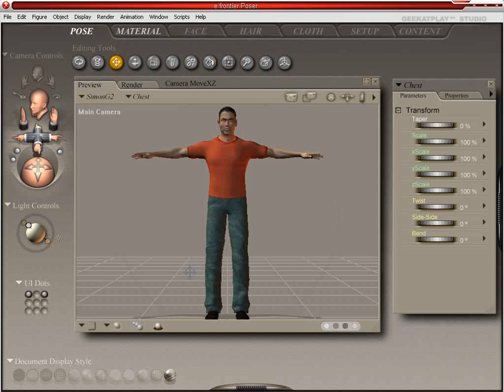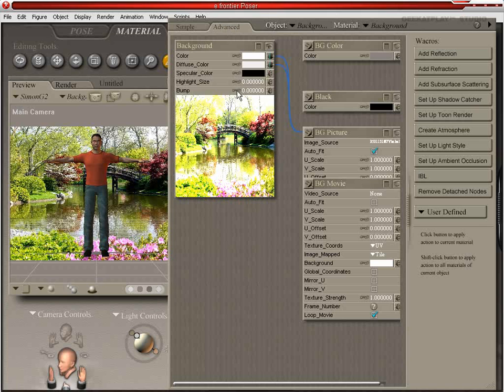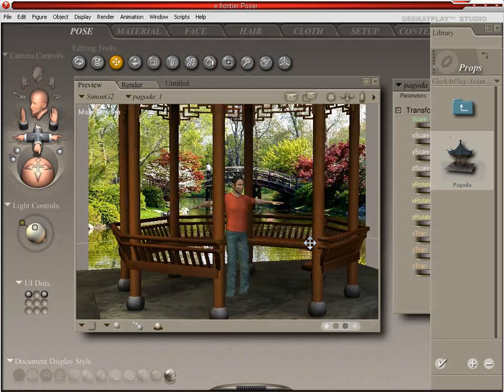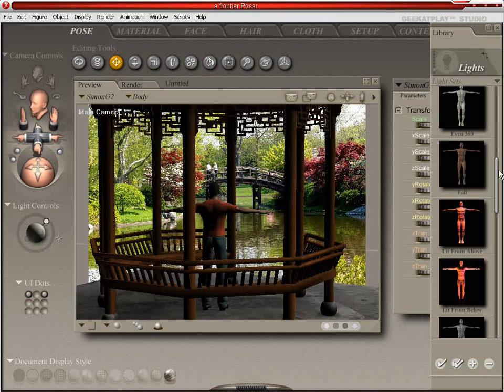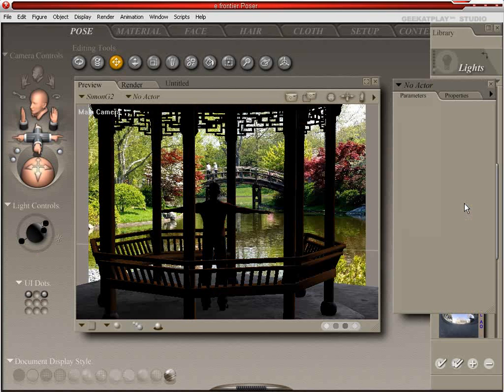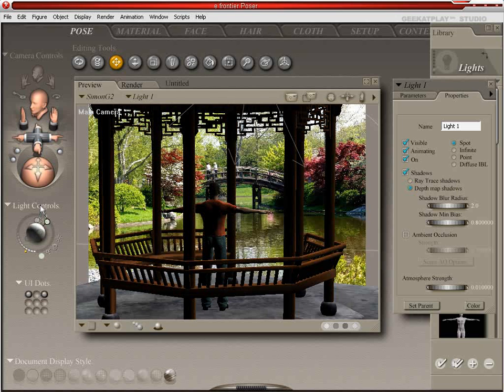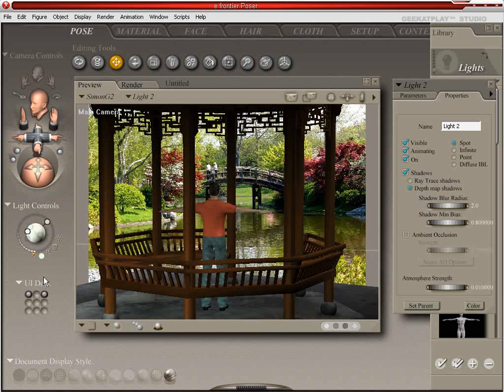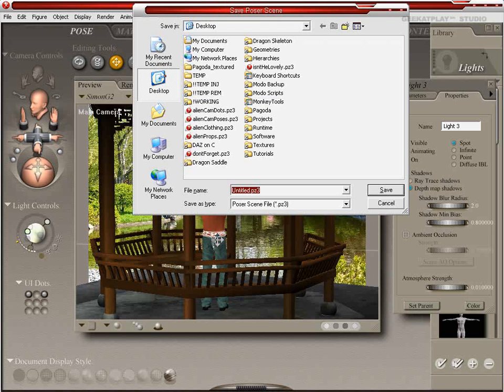Discovering Poser, Scenes